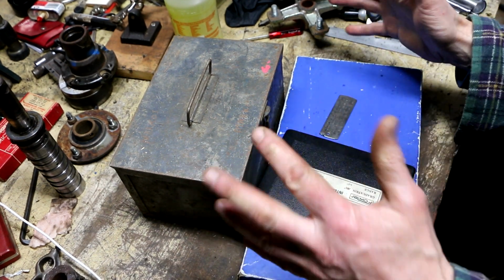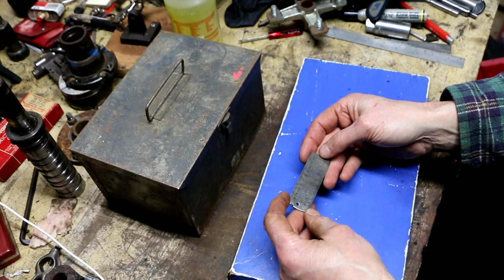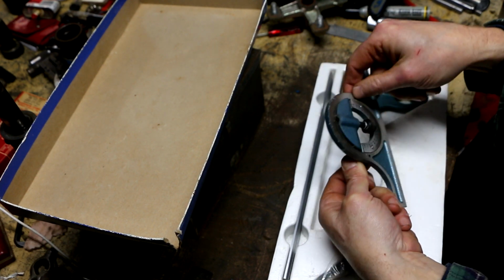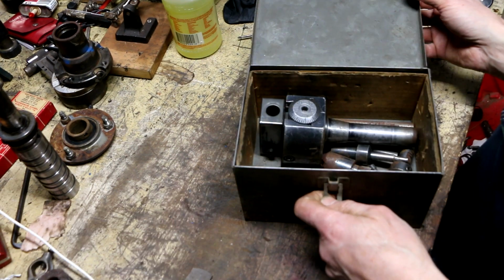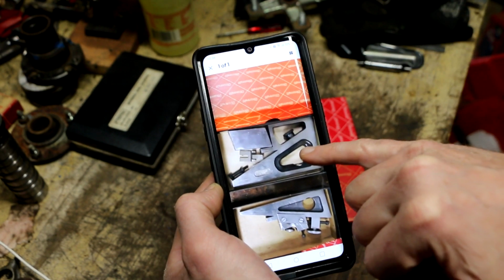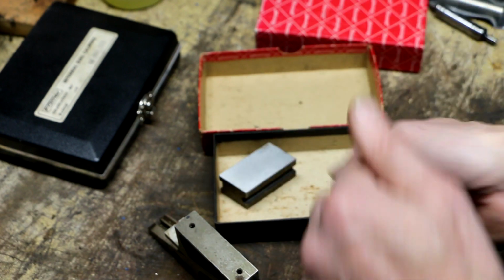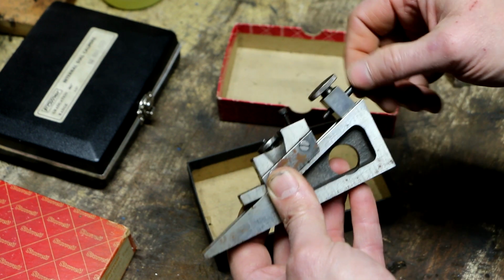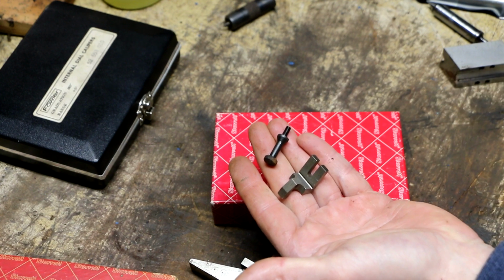Late February 2022 Odds & Sods: More machinist tools!!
Some Ebay buys, and a couple used tool store buys. Bridgeport boring head, Fowler inside calipers, PEC tools square set, and I make a blunder on an Ebay purchase.